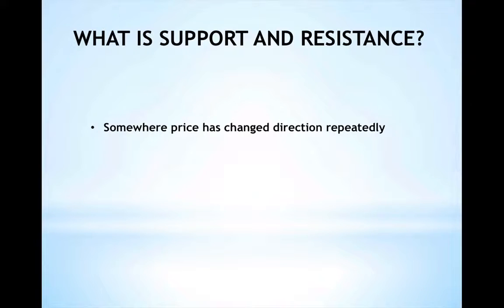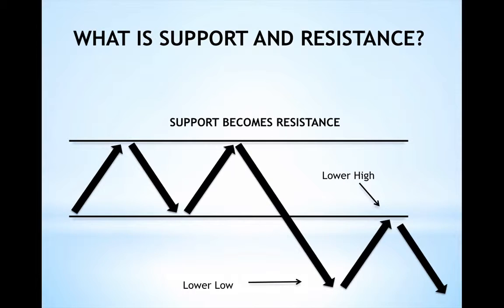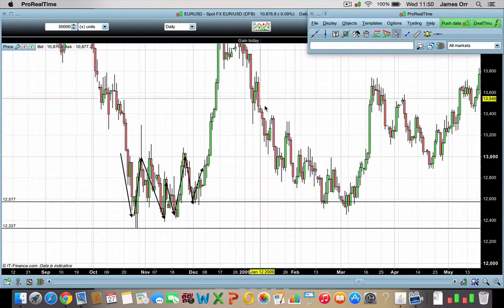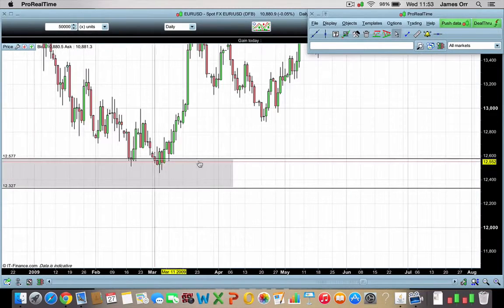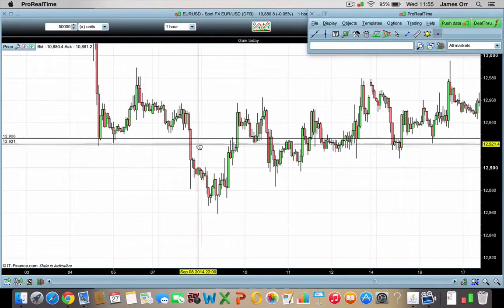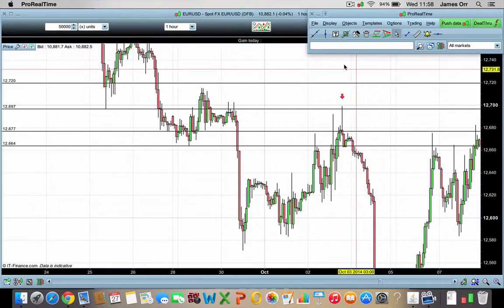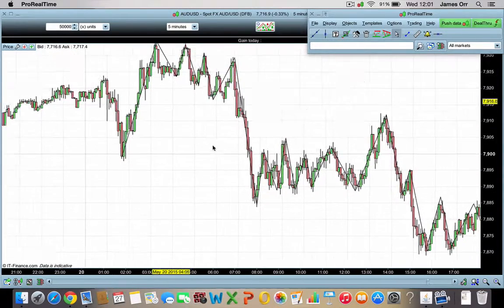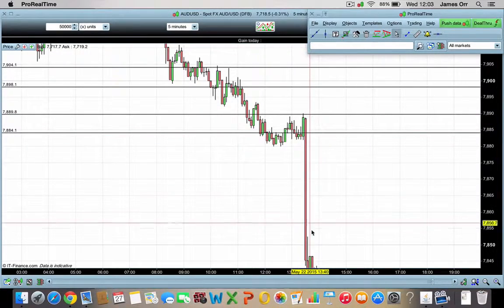What is Support and Resistance